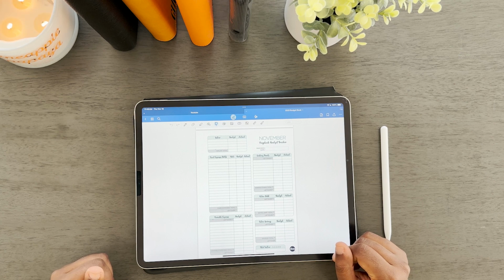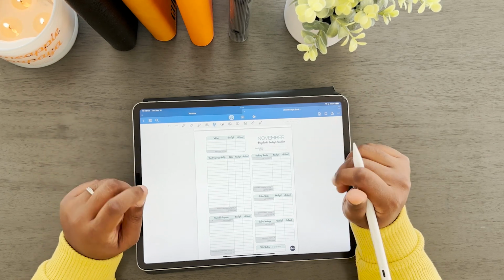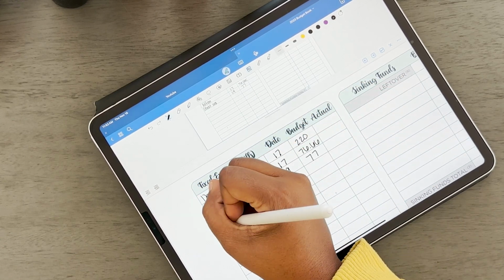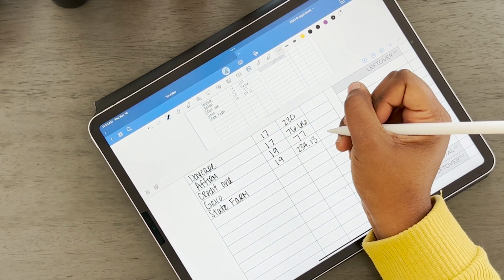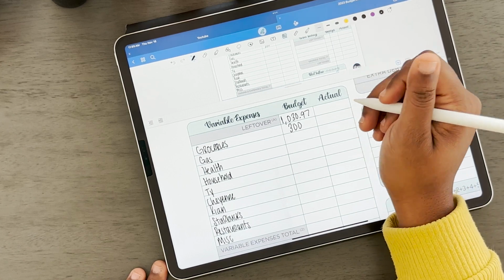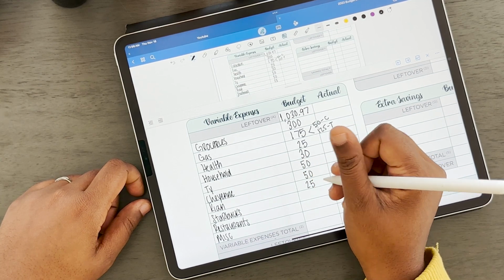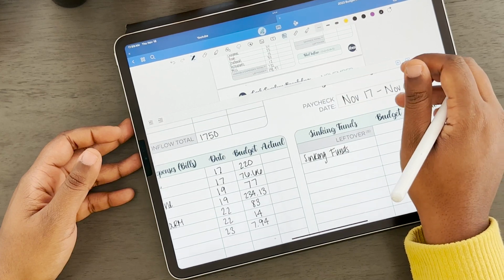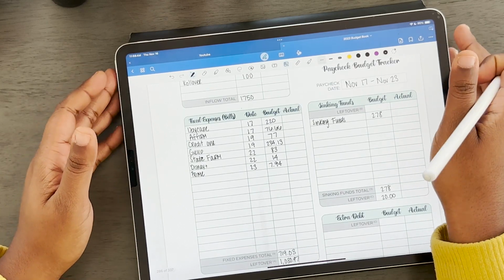Budget with Me | 3rd Week of November | $1,750 | Zero Based Budget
Hey yall !
I wanted to show you how I break down our paychecks. This is my routine I do every Thursday. If you have any suggestions or comments, leave them down below! My cash stuffing will be up tomorrow! See you then ! 🥰

Here’s where you can find my favorite annual budget tracker:
Her customer service is amazing! She will help you with everything!

Looking to save money but scanning your receipts!?
Use my fetch rewards code: X11X7C

Where’s my music from??  Hellothematic.com

Where I get most of my resources?
The Budget Mom’s FREE Resource Library!
Head to her website and click free resources!